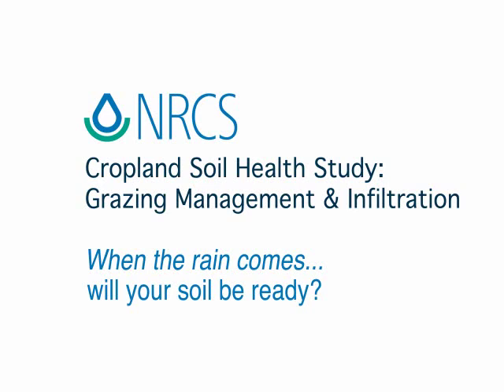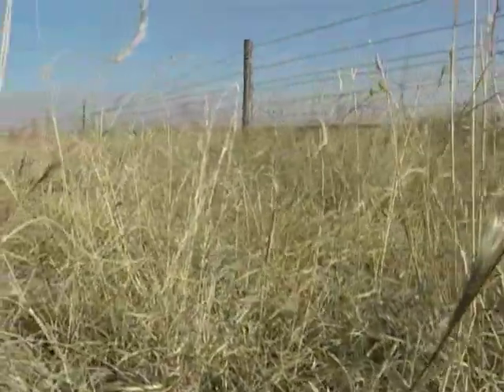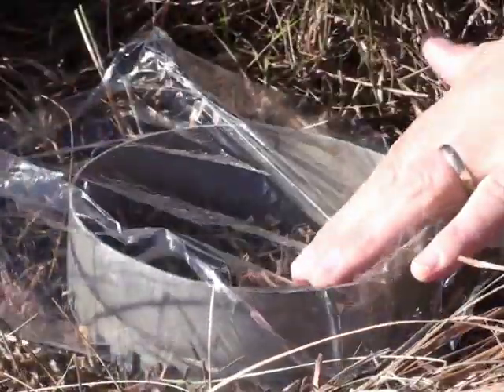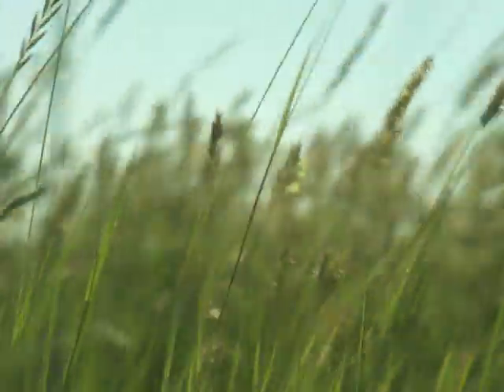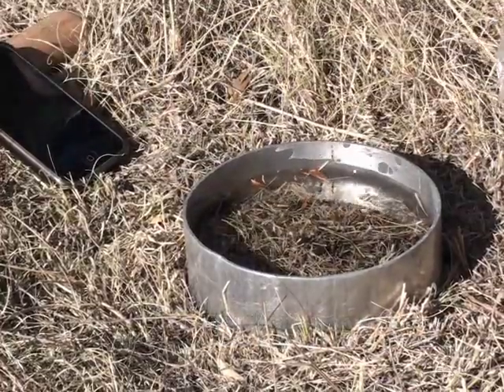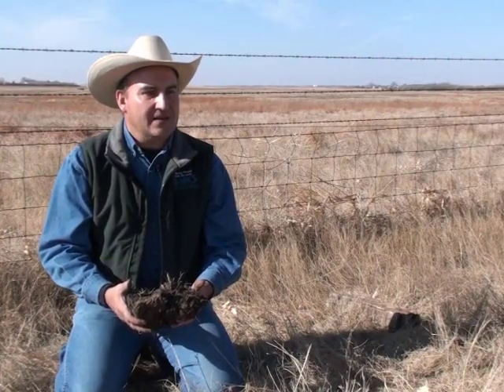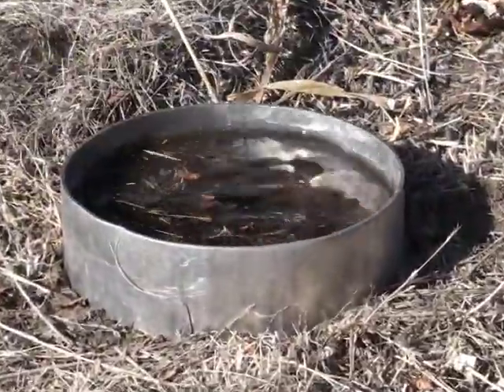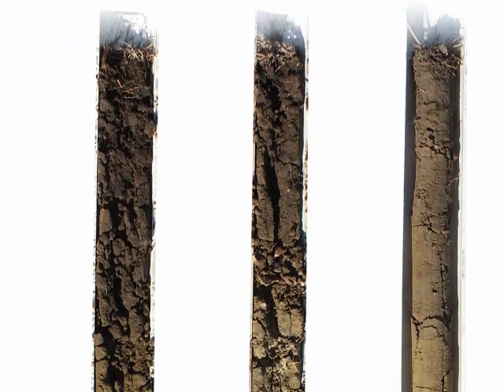Soil Health Study: Grazing Management and Infiltration (6:10)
When the rain comes, will your soil be ready? Management of grasslands is paramount to the health of our soil and water resources. Recently, conservationists with the Natural Resources Conservation Service (NRCS) in South Dakota have been studying the effects that management has on soil properties, such as infiltration, and the results are dramatic. Studies like these show that infiltration is significantly impacted by the management practices being implemented on the land.

Increased infiltration resulting from better management means that the water that falls on an operation will benefit that operation. Changes in management don't have to be drastic to have a positive influence on infiltration and ultimately the health of your natural resources and your bottom line.

Learn more about soil and how to keep it healthy and productive.

For more information on this infiltration project, contact NRCS South Dakota at NRCS field offices are located across South Dakota and can help you learn more about soil and management practices for better soil health.

For information about range and pastureland management in South Dakota,